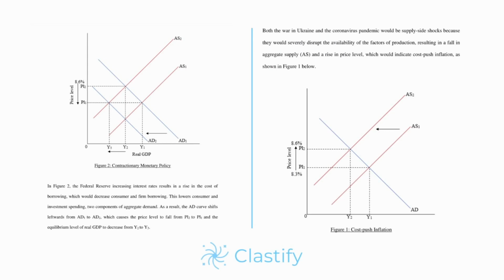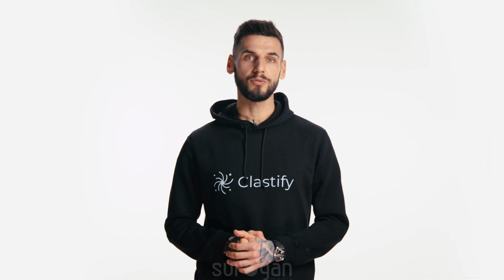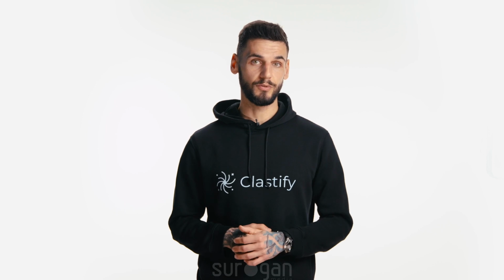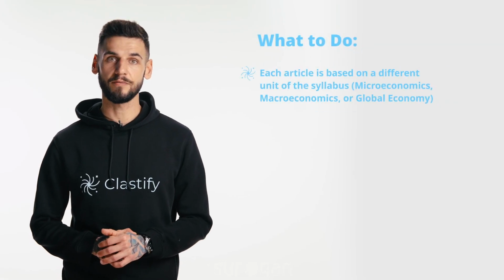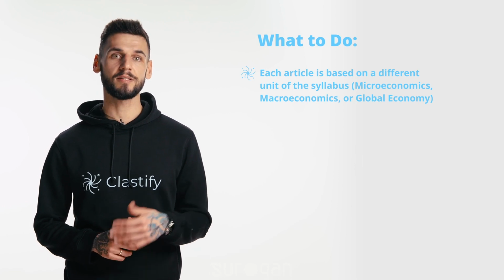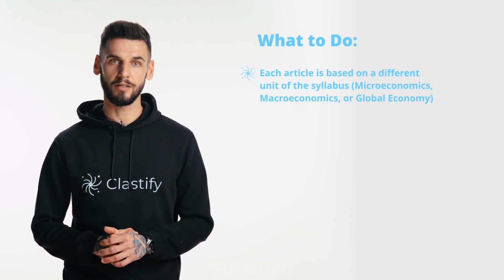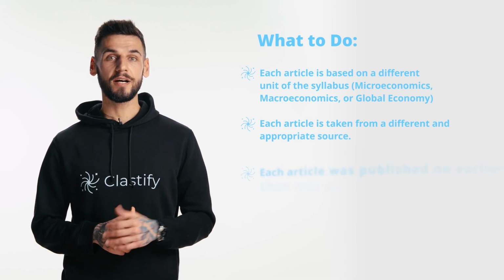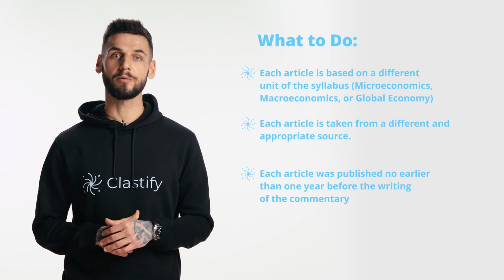How to get a 7 in the Economics IA? | Clastify Tutorials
👩‍🔬👨‍🔬 If you're looking for the perfect Economics IA tutorial, seek no more! This go-to guide provides insightful tips so you will score 7 with ease!

Quick Navigation
Intro: 0:06
Criteria overview: 0:34
Criterion A: 1:01
Criterion B: 2:03
Criterion C: 2:46
Criterion D: 3:29
Criterion E: 4:25
Criterion F : 5:10
Outro: 5:54